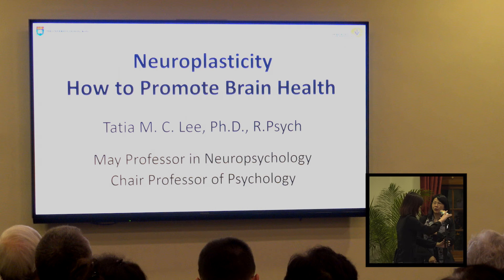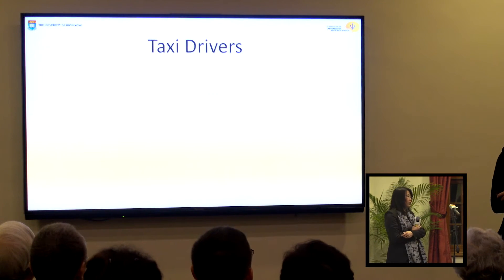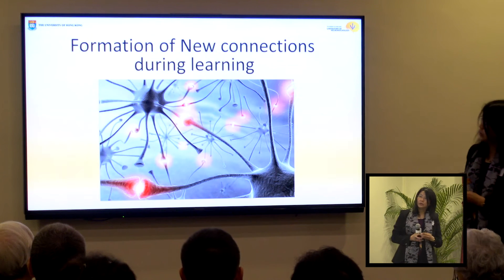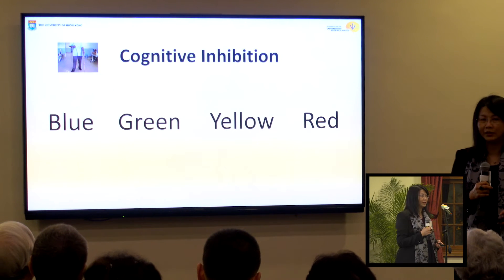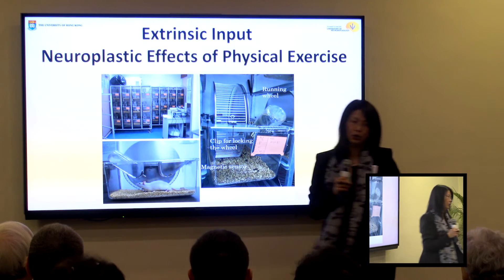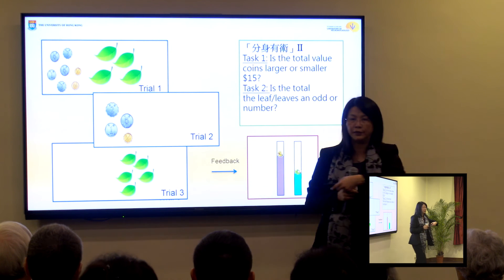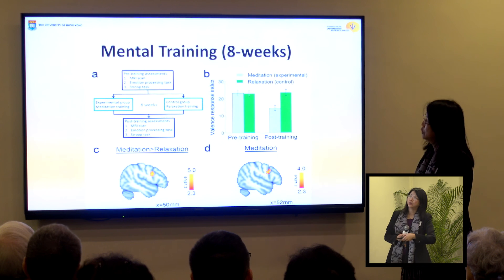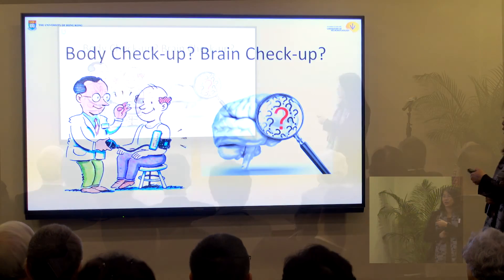Prof Tatia M C Lee on how to Promote Brain Health@The University of Hong Kong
Endowed Professorships Public Lecture, March 22, 2016
May Professorship in Neuropsychology 梅雅基金教授席 (腦神經心理學) - Professor Tatia M C Lee 李湄珍

Lecture Title:
Neuroplasticity: How to Promote Brain Health - a key part of your well-being?